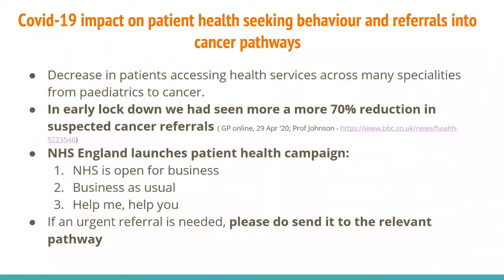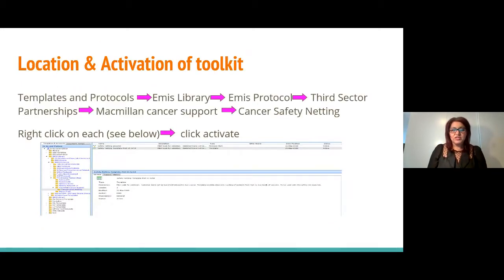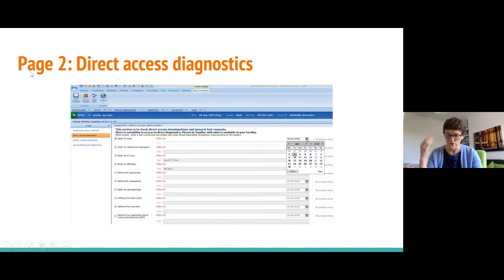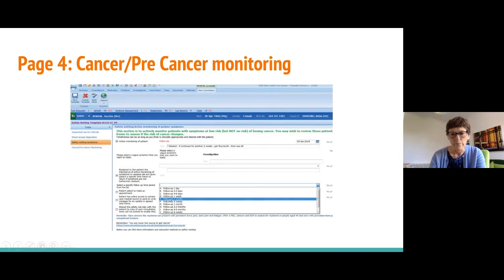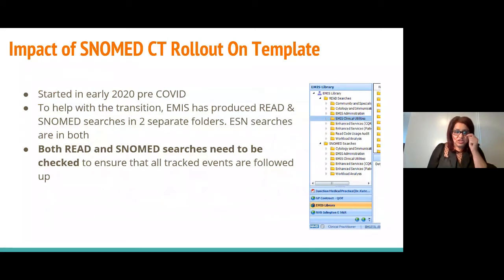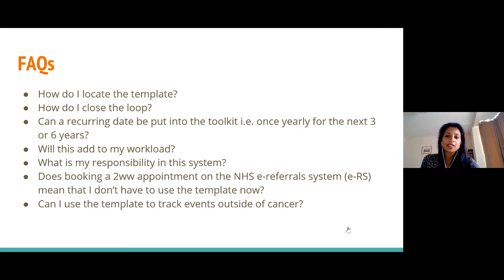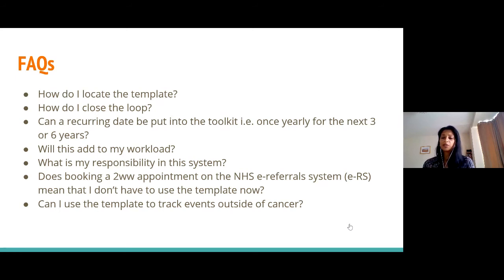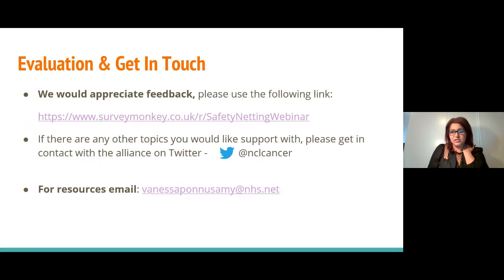Webinar for GPs: Electronic safety netting with EMIS Web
In response to COVID-19, the North Central London Cancer Alliance has been support London-wide GP practices in implementing the Electronic Safety Netting (E-SN) Toolkit for EMIS Web as part of its ongoing work programme. The toolkit is nationally available in EMIS Web and can be used by GP practices to track cancer related events (e.g. fast track cancer referrals) and non-cancer events too. The toolkit gives practices a template that schedules diary reminders in their system which are regularly monitored by reports.
This webinar was held on 28 May 2020.

Presenters: Dr Afsana Bhuiya, Dr Rasha Gadelrab, Dr Philippa Cockman & Vanessa Ponnusamy